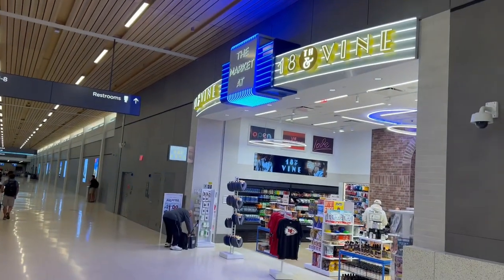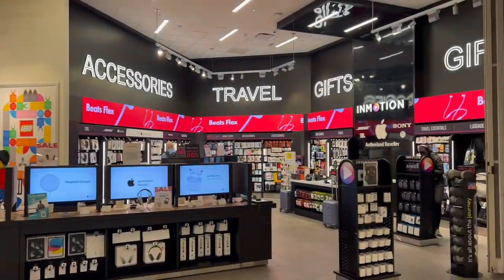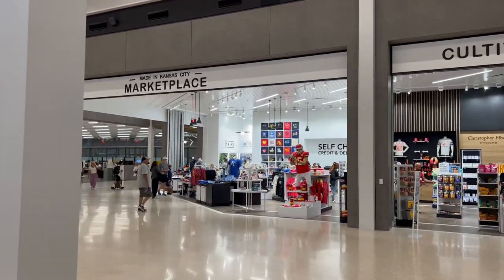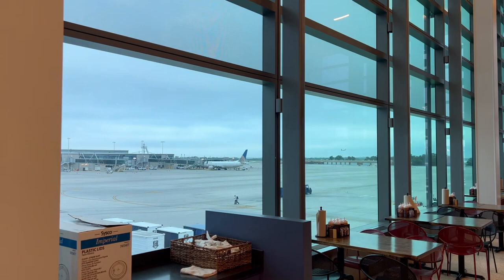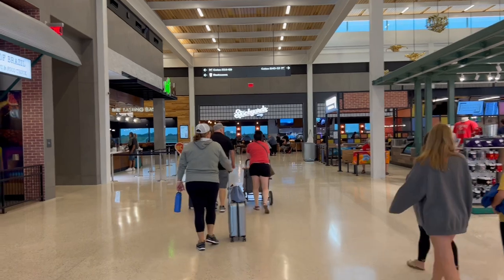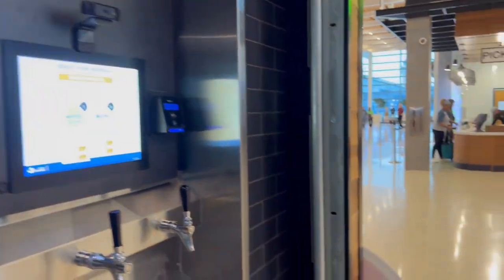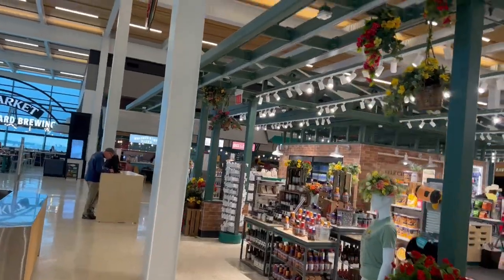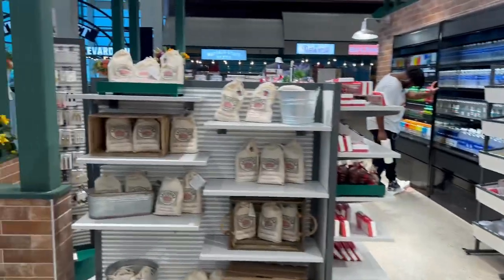If You Plan to Visit Kansas City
Experience the Incredible Kansas City Airport Redesign
In this video, we'll take you on a tour of the incredible Kansas City Airport redesign.

This transformation has been in progress for years and it's the perfect way to experience the city while you're vacationing or traveling. We'll show you the new arrivals area, the renovated terminals, and more!

If you're planning a trip to Kansas City, be sure to check out this incredible airport reconstruction! It's sure to make your trip more enjoyable!